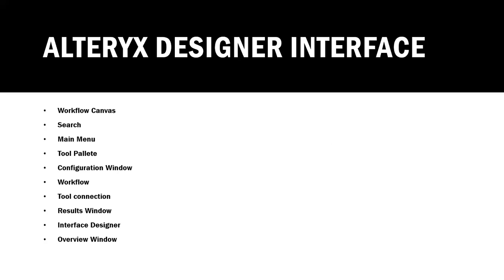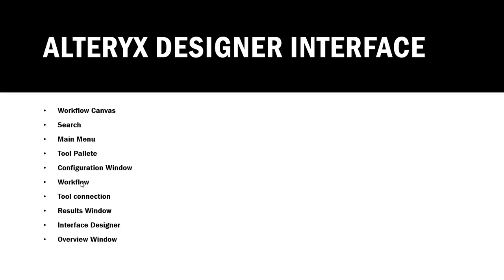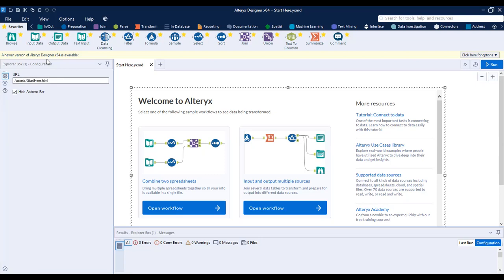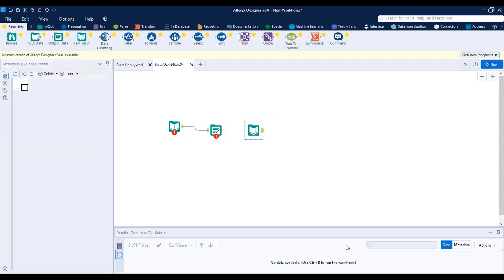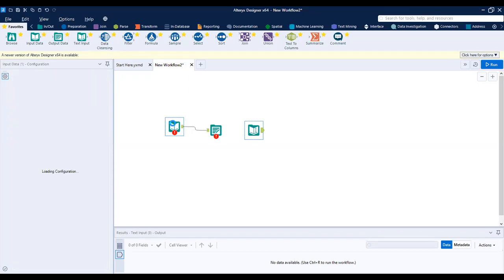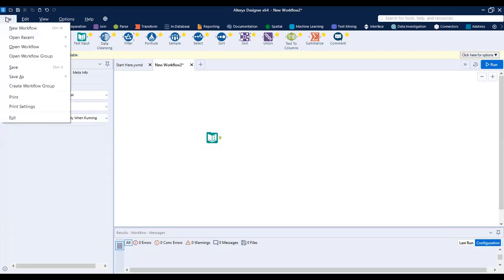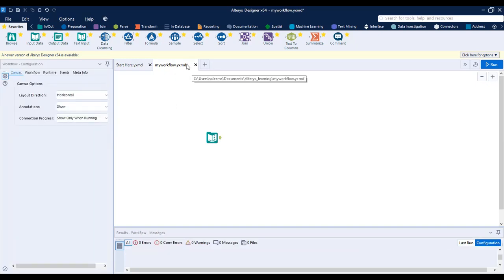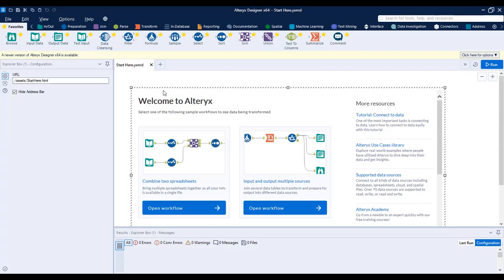01 - Alteryx Designer | Understanding User Interface | Workflow Canvas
This video explains various interfaces of the Alteryx designer application and then explains each of these interfaces in detail.
in this video, we will look at workflow canvas